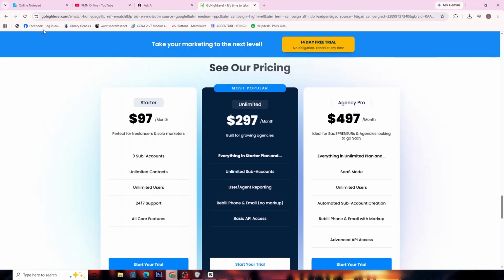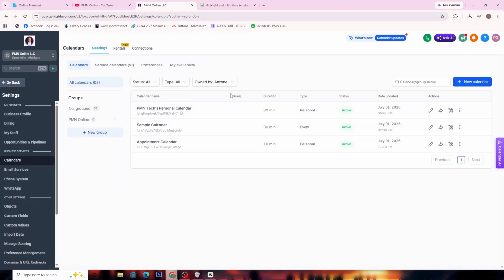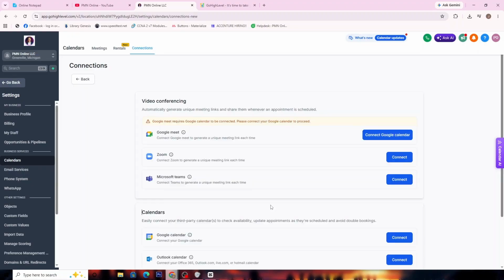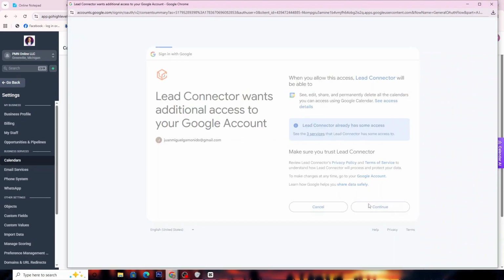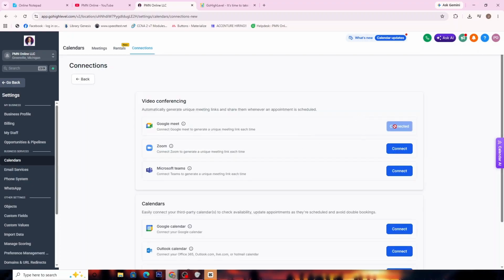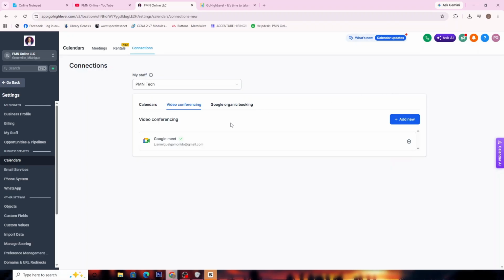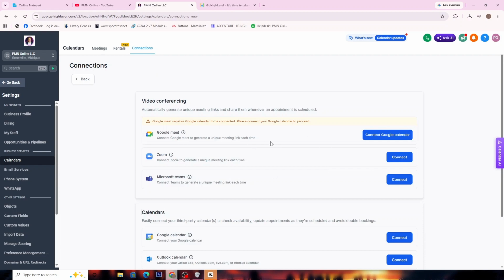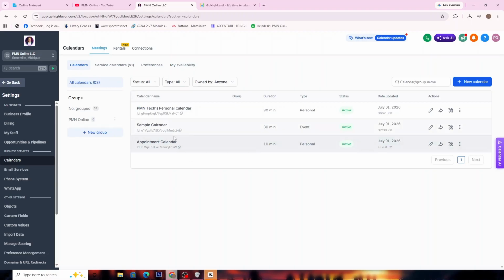How to Connect Google Meet With GoHighLevel Easily 2026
In this video I have shown How to Connect Google Meet With GoHighLevel Easily 2026.

In this tutorial, you will learn how to seamlessly connect Google Meet with GoHighLevel in just a few simple steps. We will walk you through the entire process, from setting up your accounts to integrating the two platforms effectively. By the end of this quick video, you’ll have a clear understanding and the confidence to use this powerful combination.

Integrating Google Meet with GoHighLevel can significantly enhance your business communication strategies. Whether you are conducting online consultations, webinars, or team meetings, this integration allows you to streamline your processes and improve workflow. Businesses across various industries will benefit from having an organized platform that can manage and schedule meetings effortlessly.

As automation becomes increasingly vital in today’s digital landscape, leveraging integrations like these can save you time and resources. You'll see how AI can further enhance the functionality of your meetings and make them more productive. By combining Google Meet’s robust capabilities with GoHighLevel’s CRM features, you can elevate your customer interactions.

This tutorial is designed for both beginners and professionals alike. Whether you're just starting with GoHighLevel or looking to optimize your business practices, this video caters to everyone who wants to harness the power of online meetings and effective customer management.

You'll learn:
- How to integrate Google Meet with GoHighLevel
- Step-by-step guide for setting up connection
- Key use cases for businesses using this integration
- Automation benefits for improved efficiency
- Tips for optimizing your meetings using AI tools

Perfect for small business owners, marketers, and professionals looking to enhance their virtual communication strategies.

0:00 Introduction to Google Meet and GoHighLevel Integration
0:45 Setting Up Google Meet Account
1:20 Linking Google Meet with GoHighLevel
1:55 Benefits of the Integration
2:30 Tips for Effective Use